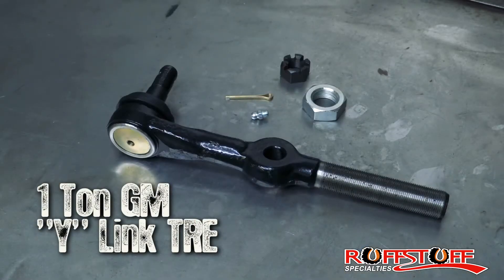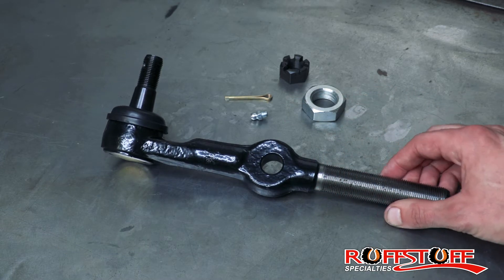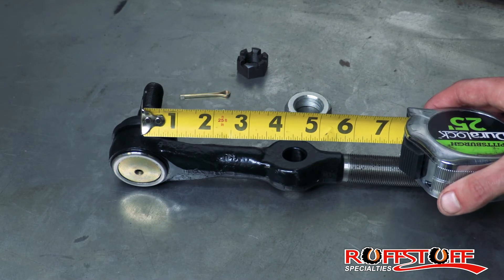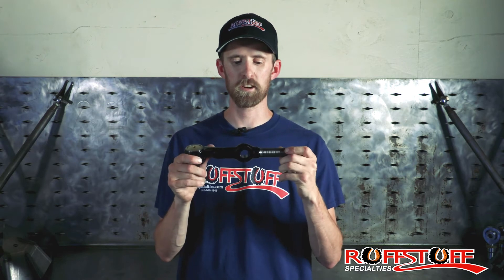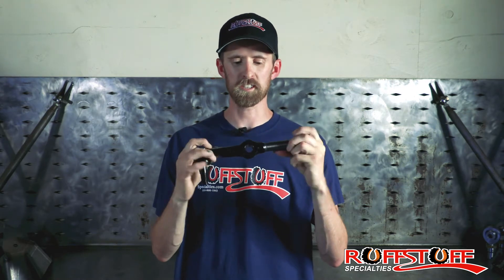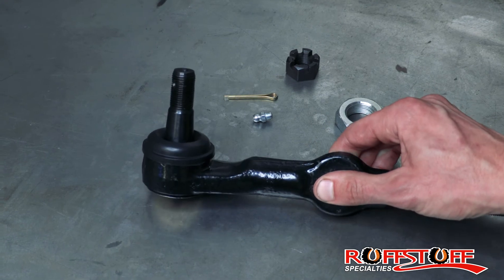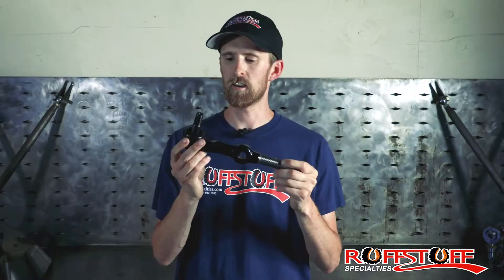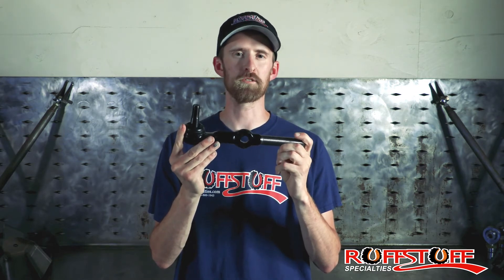Y Link 1 Ton GM TRE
This is the 1 Ton Tie Rod End that came in many Dodge & Jeep vehicles over the years and has been adopted by many as an inexpensive method to set up your steering that works very well. It comes with the Jam nut, Castle nut, & Cotter pin. The taper of the hole is for over the knuckle

3237 Rippey Rd #200
Loomis CA
95650